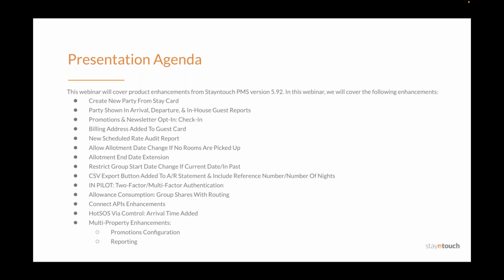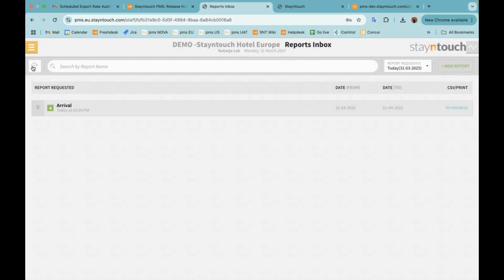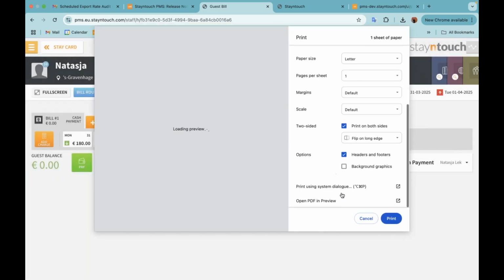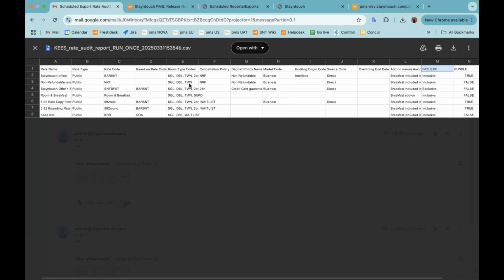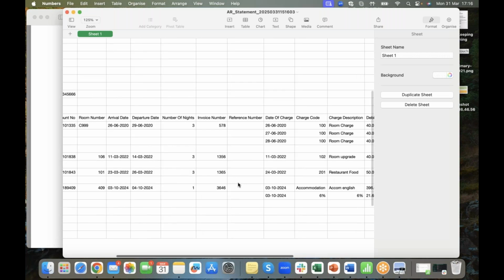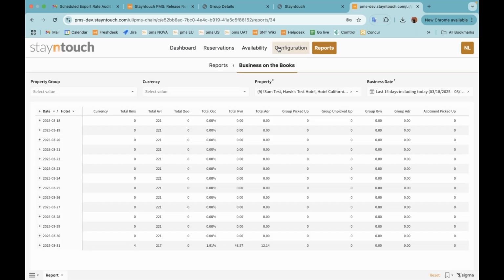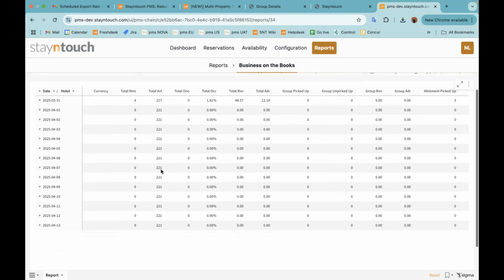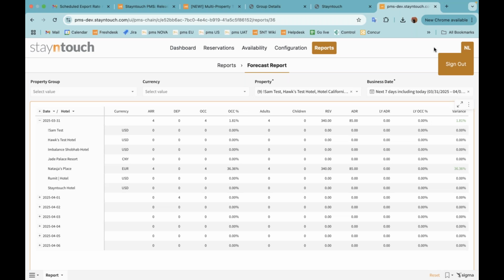Stayntouch Product Enhancements v5.92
Discover the latest enhancements to the Stayntouch PMS in Stayntouch Product Enhancements v5.92: Elevate Your Management – Multi-Property Reporting, Billing Address On Guest Cards, & More!